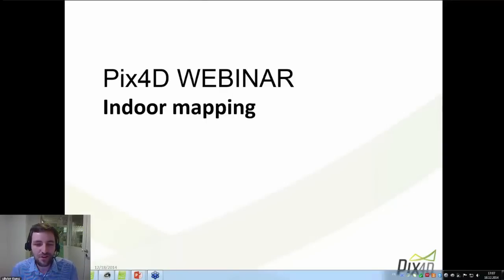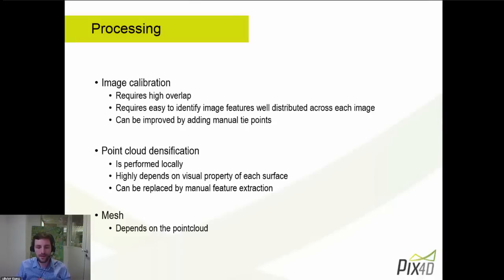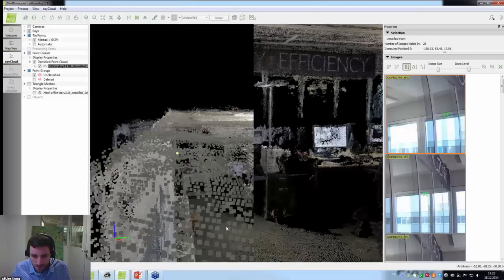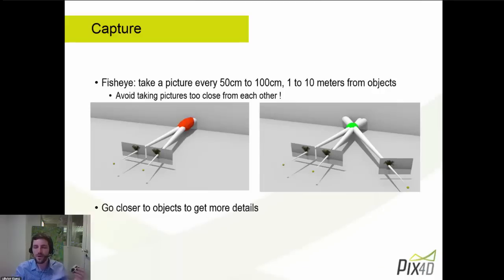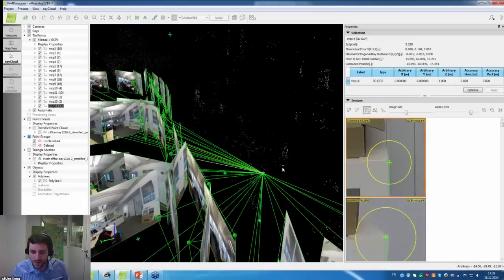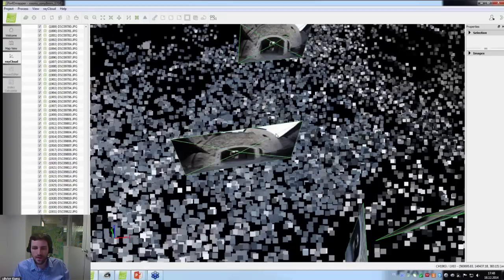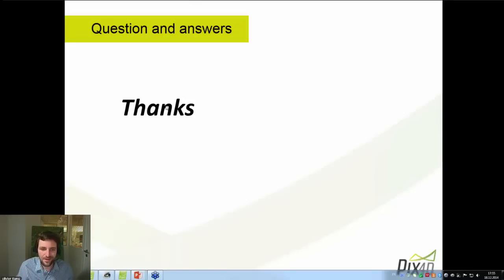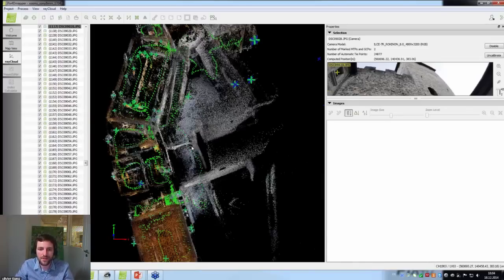Indoor Mapping Webinar by Pix4D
Learn how to do Indoor Mapping using Pix4Dmapper.

Program includes:
1) the right camera choice for indoor mapping
2) best practices
3) expected outputs
4) combine indoor and outdoor
5) accuracy study